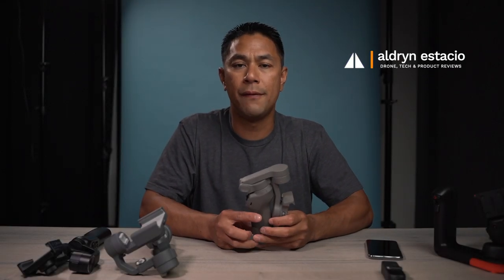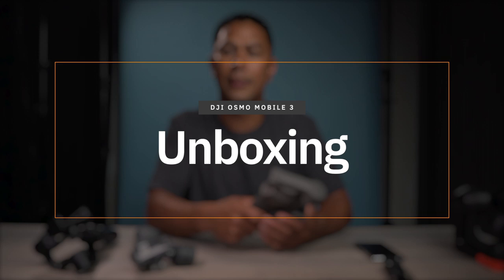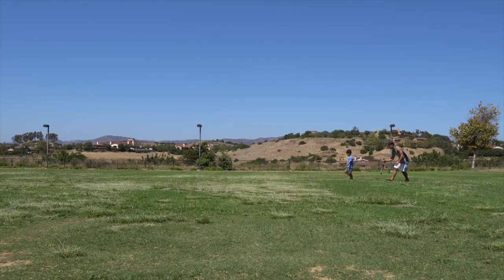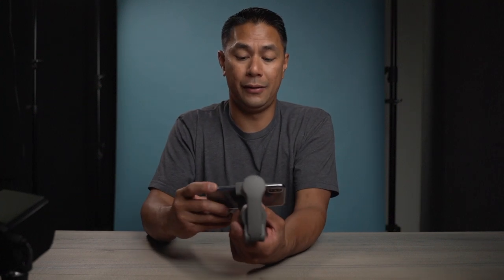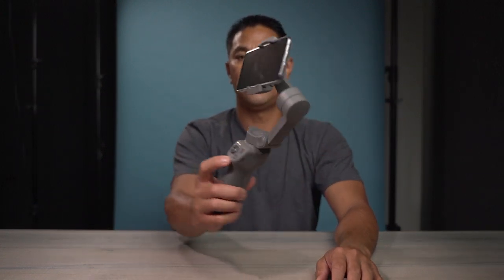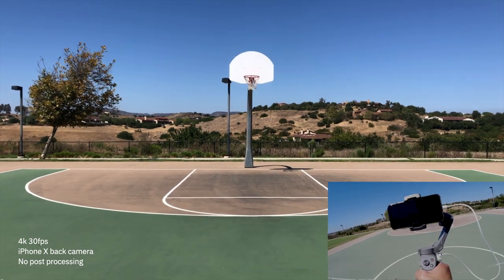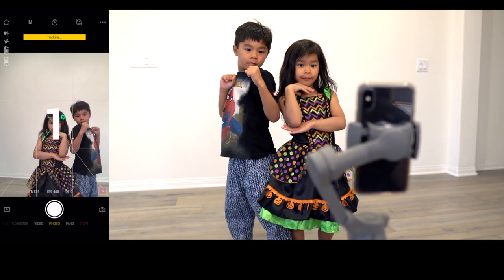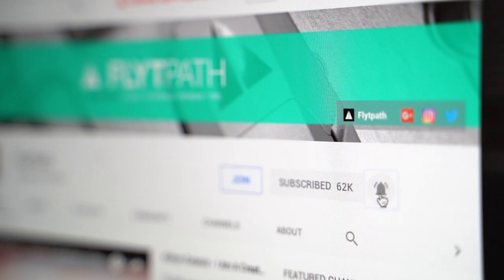DJI Osmo Mobile 3 Foldable Phone Gimbal - Unboxing and Review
DJI has a stabilizer for every type of camera, and today they release Version 3 of the Osmo Mobile lineup. They tried to solve all the issues and concerns that were brought up with the Osmo 1 and 2. This new foldable design makes it more compact and easy to carry around with you. The enhanced DJI Mimo App can now be controlled by the function buttons on the handle, allowing for faster access to menus and enhances the overall user experience.  In this video, I give you a run down of the new DJI Osmo Mobile 3, show you new intelligent modes and give you videos examples.

Osmo Mobile 3 = $119.00
Osmo Mobile 3 Combo = $139.00

Sony Alpha a6400
Sigma 16mm f/1.4
RADPAK Mount N Go Back Pack
Sony A7III
Deity Connect Microphones
Rode USB Microphone
YC Onion 12”/30cm Camera Slider Motorized
JOBY GorillaPod 5K Kit
Phottix Raja Deep 80
Boling RGB Led Video Light 2500k-8500k
Amaran M9 pocket light
FEELWORLD F5.5 Inch Monitor